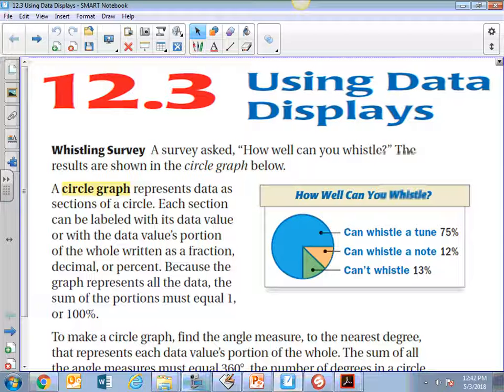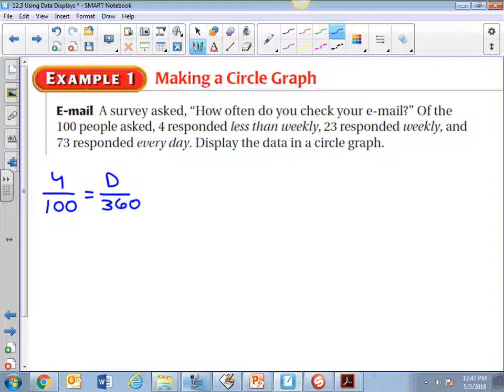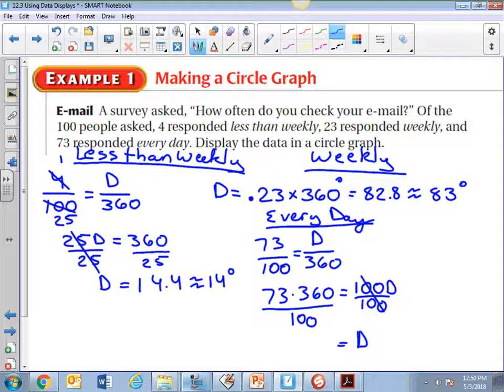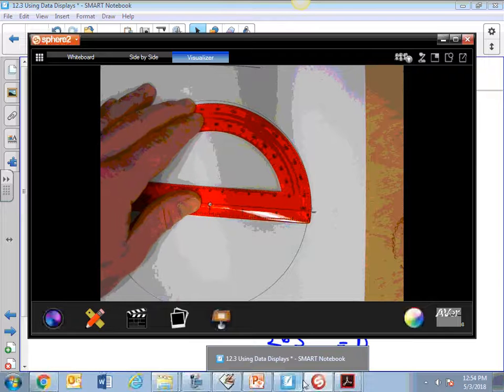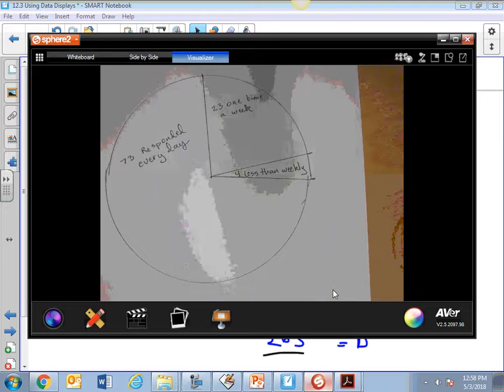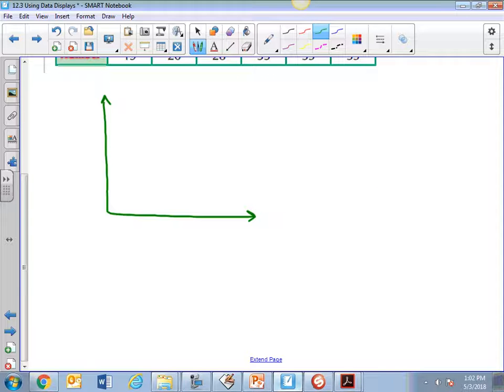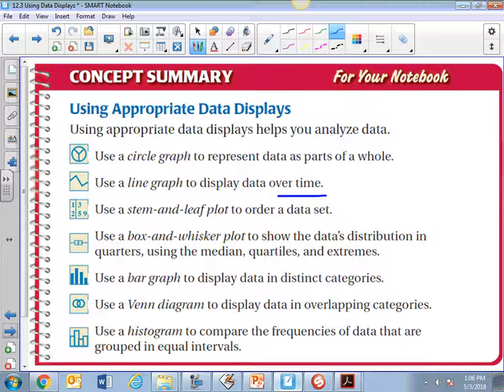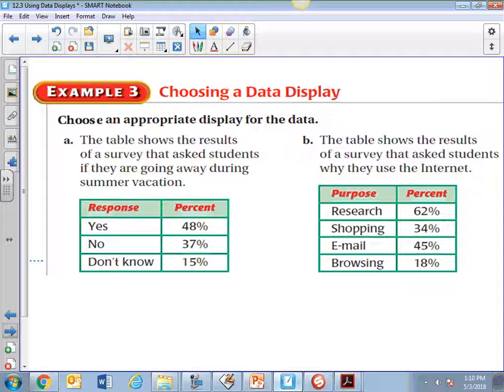8th 12 3 Notes